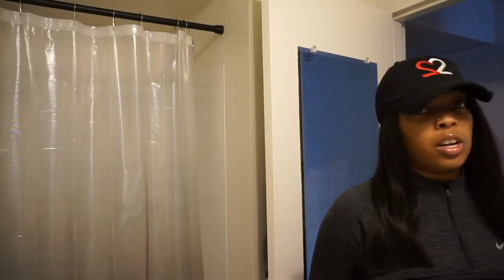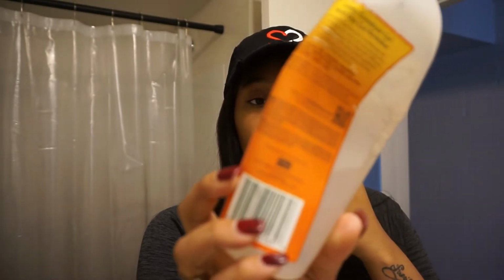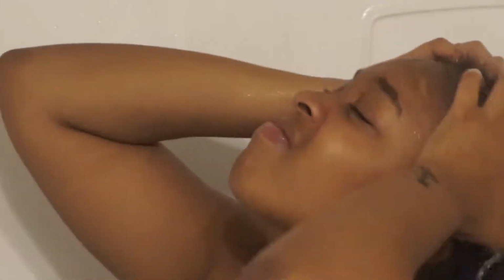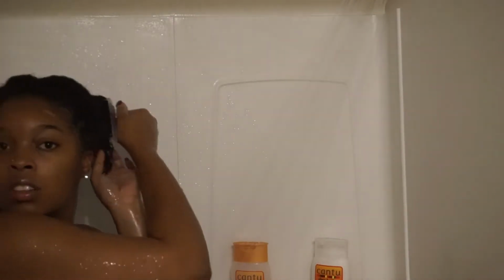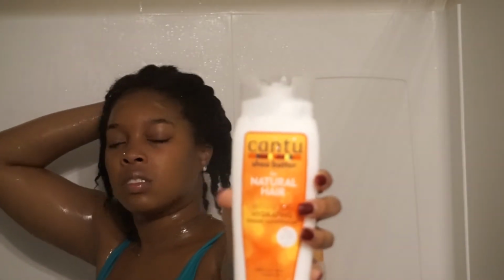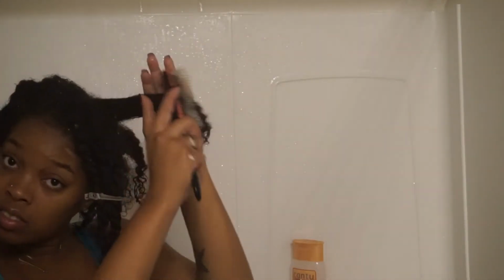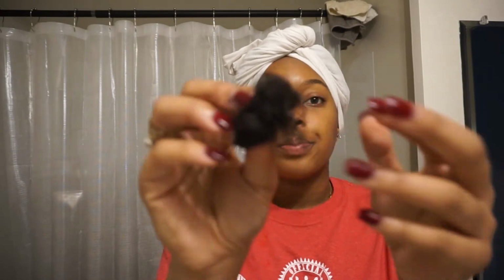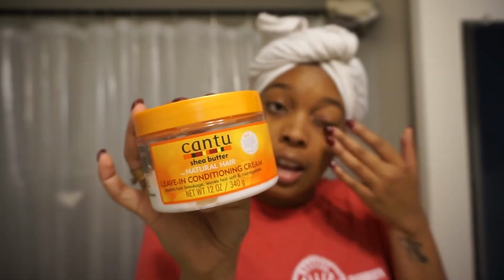My Journey to Healthy Natural Hair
Hey inDnation,

I am getting ready to start this journey of keeping up with my natural hair the correct way and actually taking my time with it.
So here is my very first steps and I hope I can encourage all of you to do the same.

peace. love & Happiness Good Vibes ONLY!! -God Bless

* Cleansing cream shampoo
*Hydrating cream conditioner
*Deep treatment masque
*Styling stay glue gel - Humidity Hold
* Tropic Isle - Black Castor Oil
*Vitamin E Oil
*Curls unleashed - curl boosting jelly